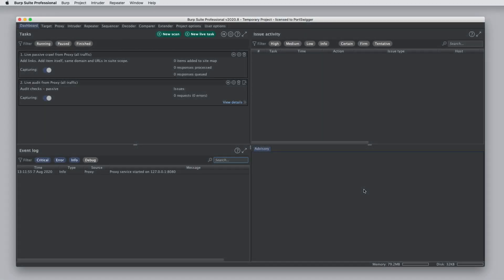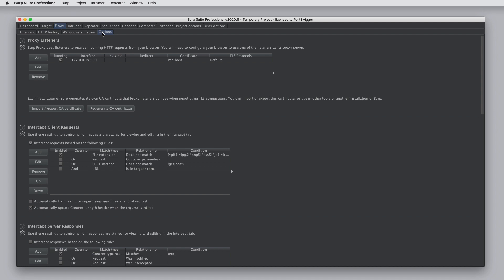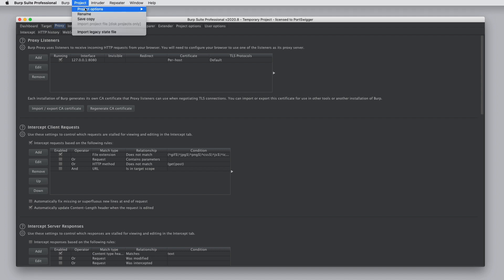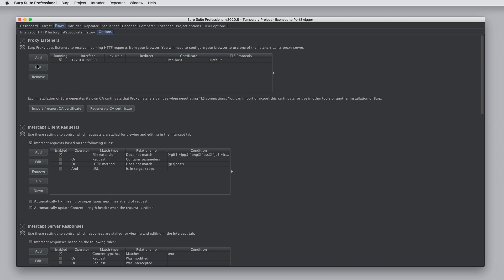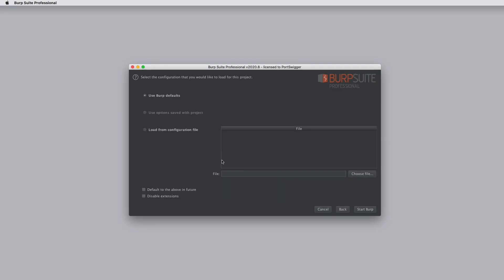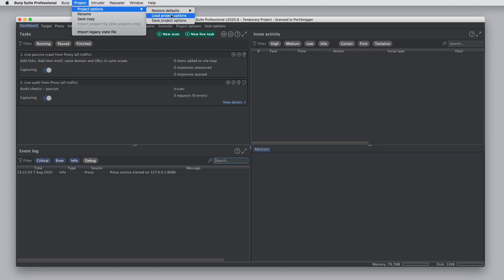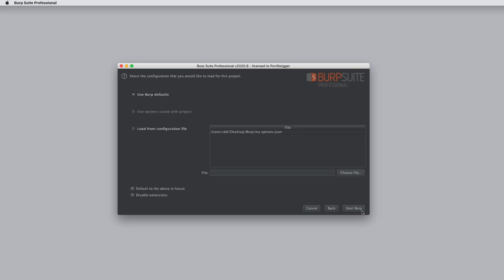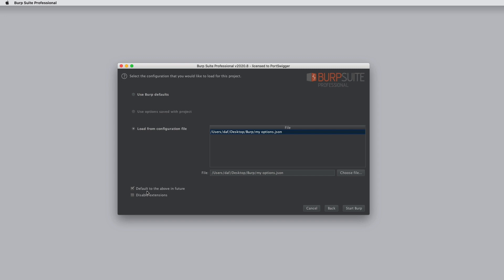How to use Burp Suite project options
Learn how to save and load your favourite project options in Burp Suite, in the latest of our video tutorials on Burp Suite essentials.